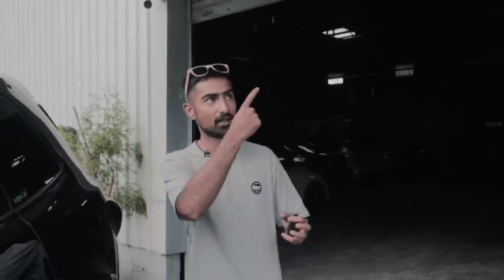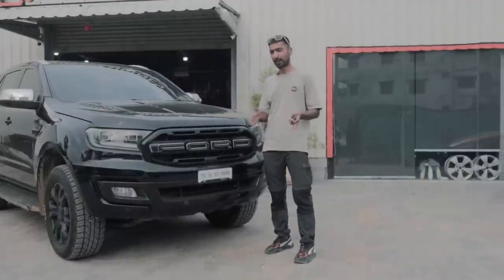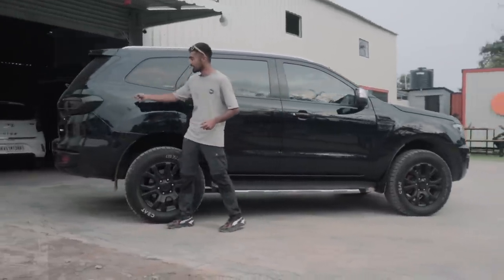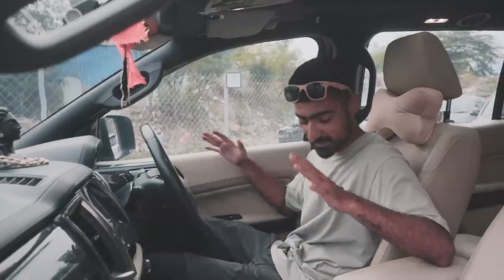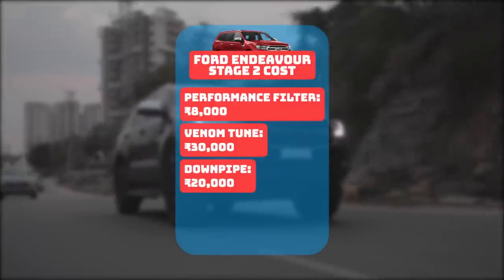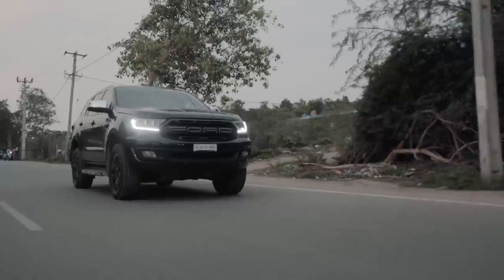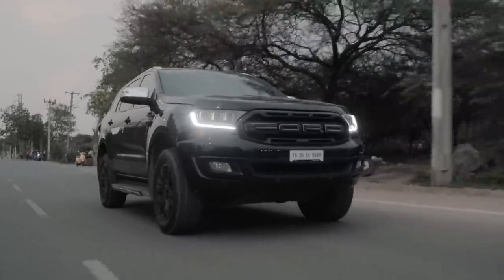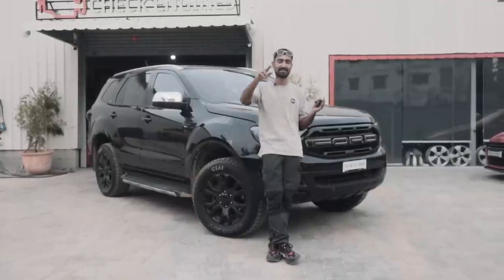Stage 2 Ford Endeavour 3.2 TDCI: Big SUV, Big Torque! | Autoculture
The Ford Endeavour was one of the best 4x4 SUVs sold in India. Loaded with tech, tons of space and a quirky 3.2L 5-Cylinder, the Endy is really the best of all worlds! But what happens when you take this behemoth and start modifying it? Well, Venom Performance have done just that and this thing is now a torque monster! Exactly how good is it? Watch the video to find out!

Go Follow Check Engines Hyderabad on Instagram!

Hosted By:
Bhavneet Vaswani

Filmed By:
Shreshth Gourish